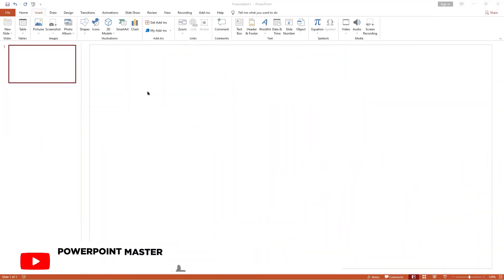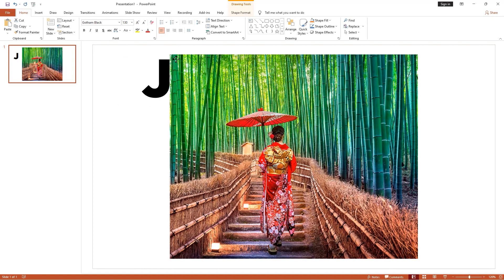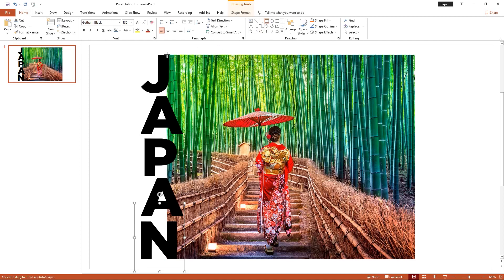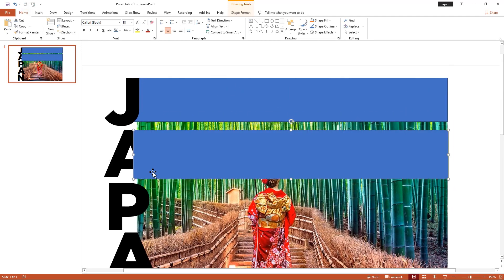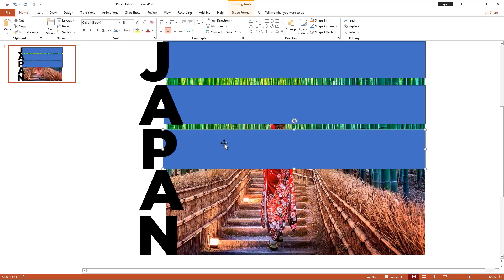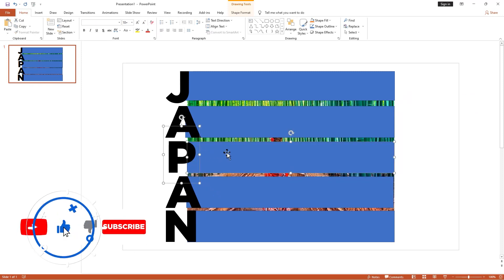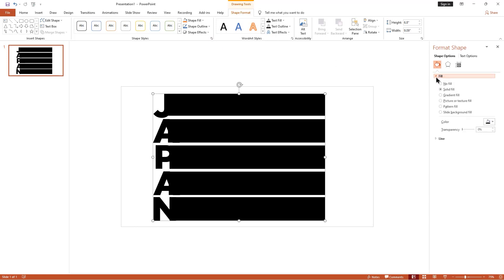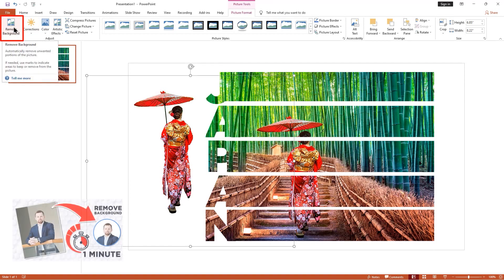How to Create Professional PowerPoint Presentation slide In PowerPoint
In this PowerPoint tutorial, I want to show you, How to Create Professional PowerPoint Presentation slide In PowerPoint, i hope you really like this Tutorial,

11. Animated PowerPoint Infographic Timeline Design Tutorial:-